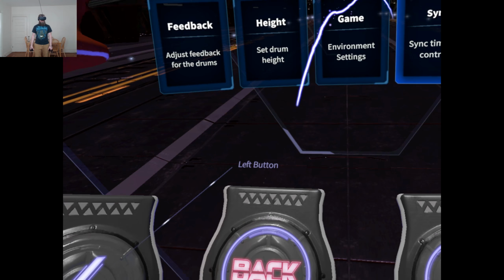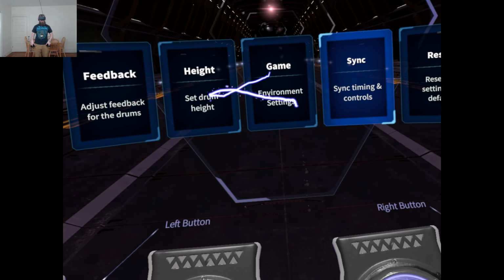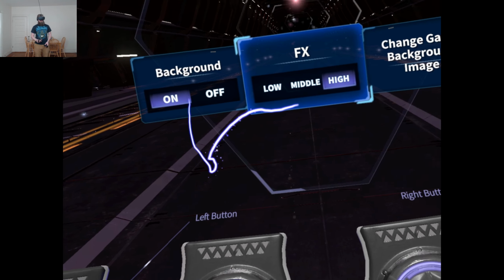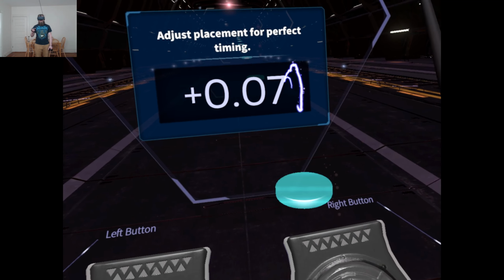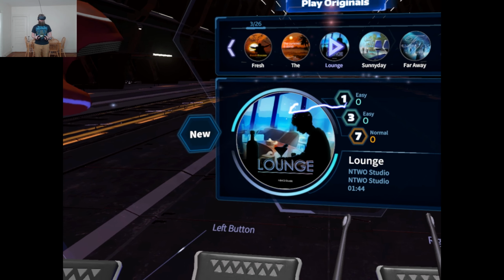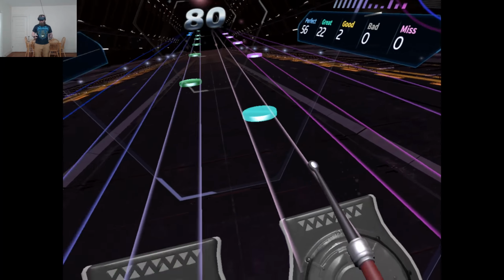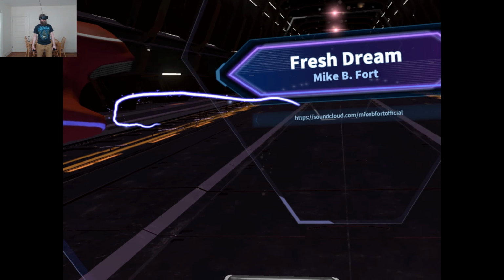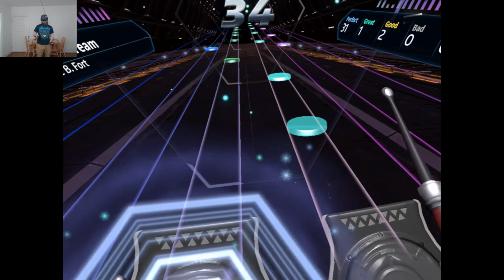GUITAR HERO FOR DRUMS IN VR | Into The Rhythm | Menu exploration and gameplay | Oculus Rift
Rocking out on some drums in VR!  I go through the game options and play a bunch of songs.  With some practice I think I could get good!

Shaun Callaghan is a gamer, musician, and actor from Boston, Massachusetts. He is the lead singer/guitarist for the band Give Zombies the vote, as well as a solo musician. On top of putting out recorded music regularly, he also has acted in several short films as well as some music videos.